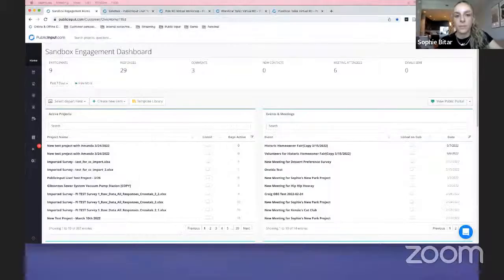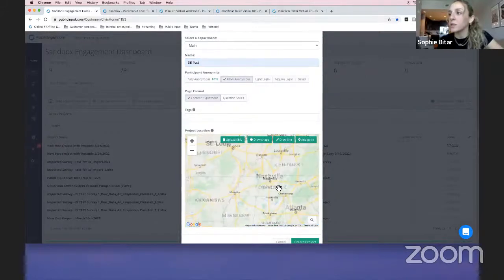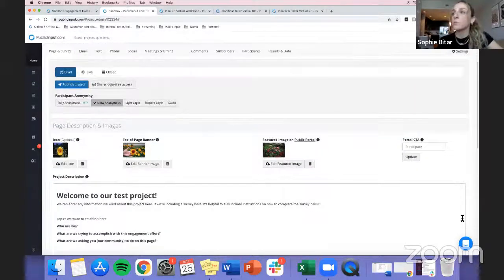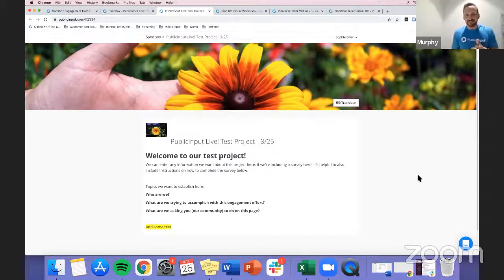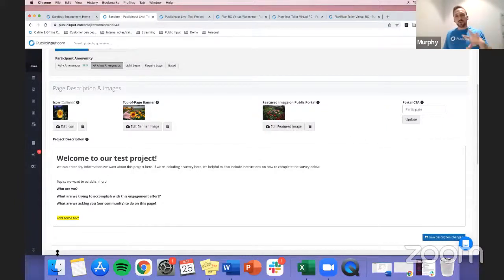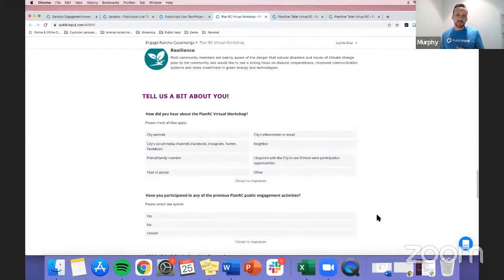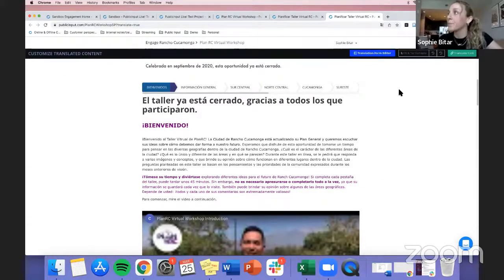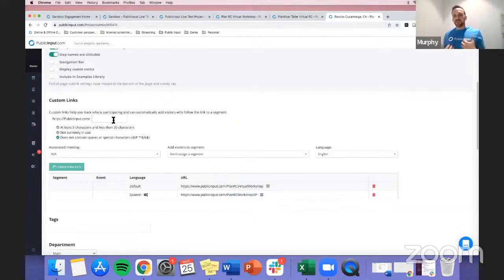PublicInput Live - Session 1: Informative Project Webpages with Fast & Easy Multilingual Capability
In this episode of PublicInput Live Sophie and Murph discuss best practices for reaching community members.  They open the PublicInput public engagement Platform to demonstrate how easy it is to create project websites or project pages and share information in a way that is easily accessible by the public.  They also discuss the importance of sharing the information in multiple languages to really reach all community members.  The best part is that multilingual doesn't have to be hard or break the bank and Sophie and Murph will show you how.